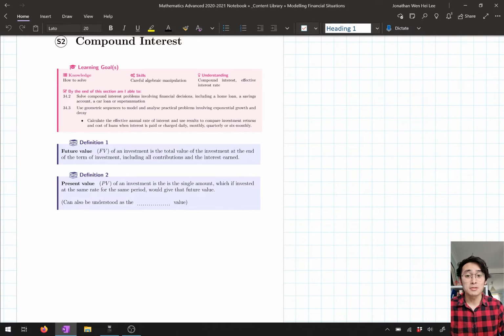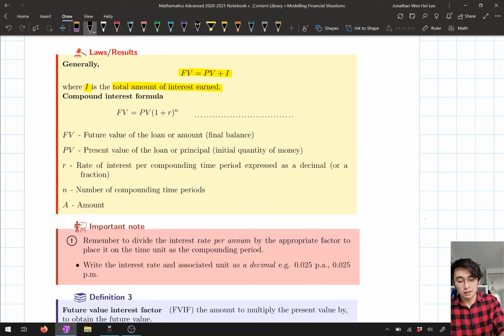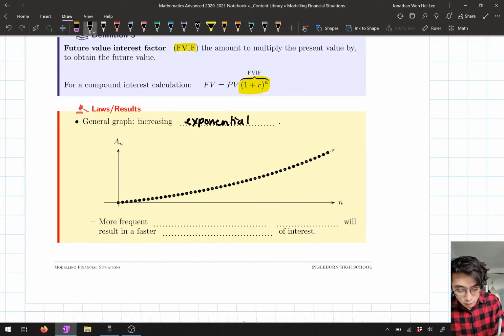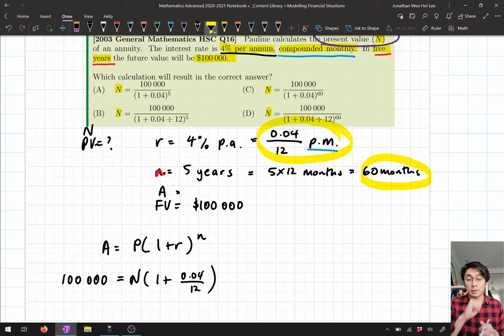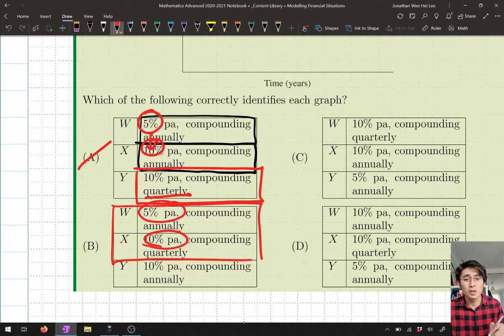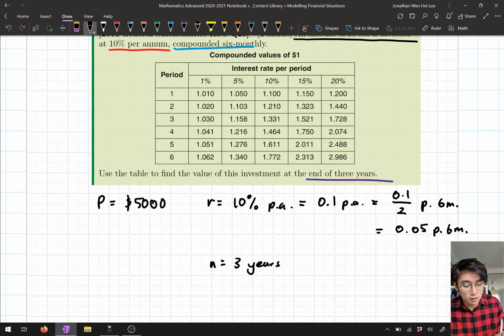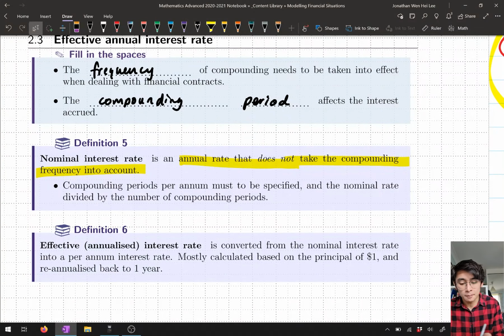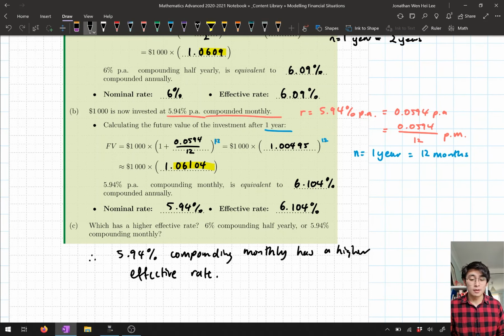Year 12 Advanced - Modelling Financial Situations - Compound Interest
This video introduces the next topic of Modelling Financial Situations, and goes through questions involving Compound Interest.